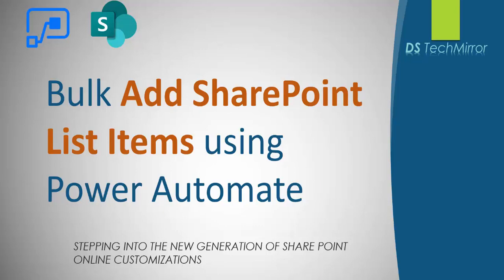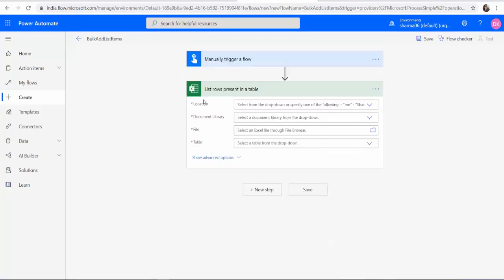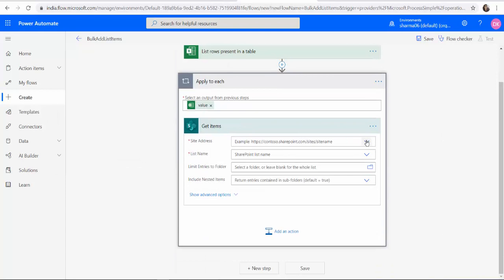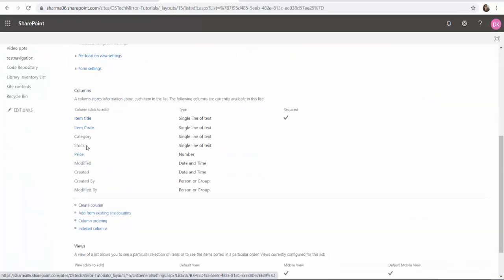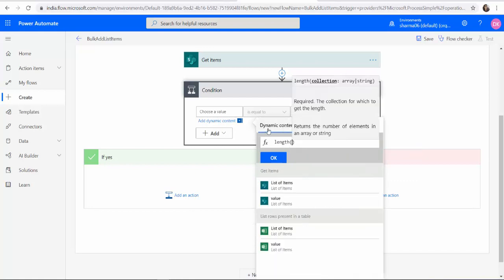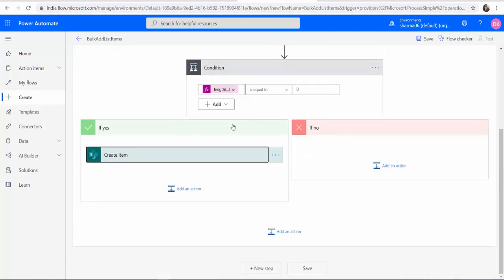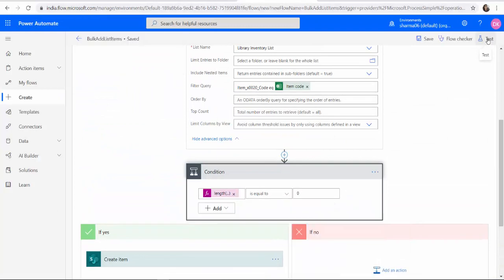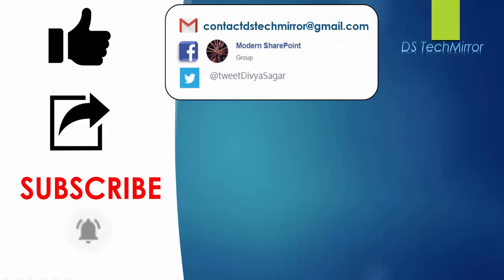Power Automate - Bulk Add Excel data to SharePoint List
This video explains how easily we can add excel data to the SharePoint list.
The flow created in this video adds excel data row as a new list item inside a SharePoint list. Check for duplicate data is also explained.